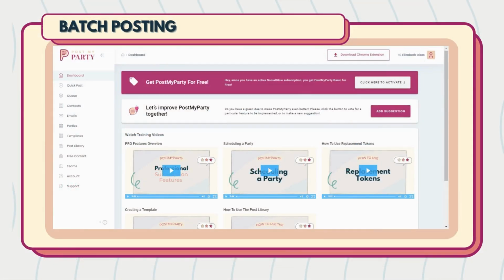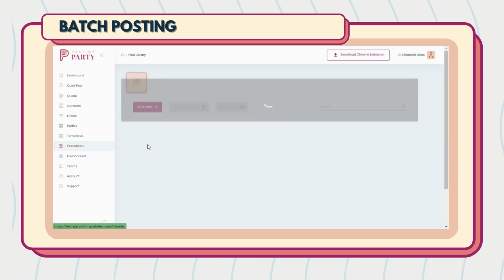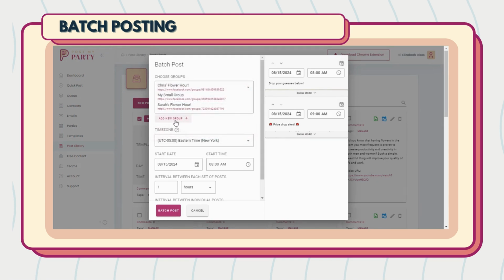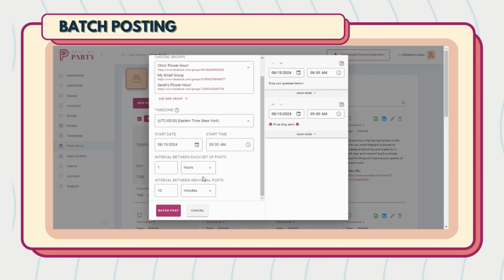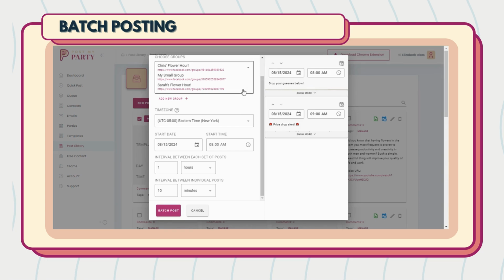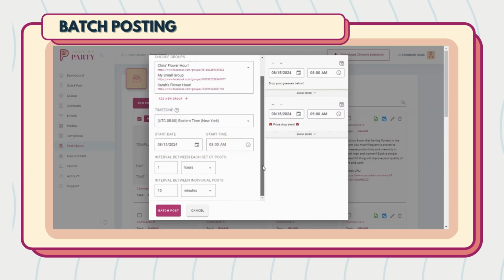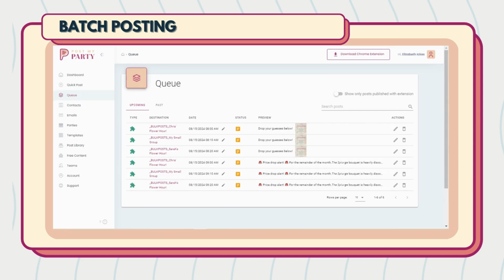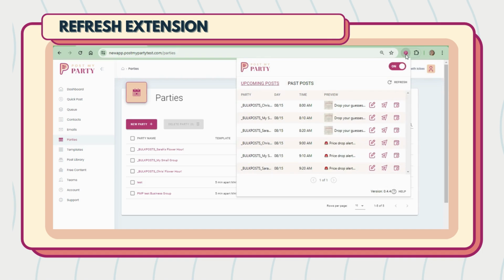Batch Posting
PostMyParty is your all-in-one marketing platform for Social Sellers, giving you more time on more profitable tasks.